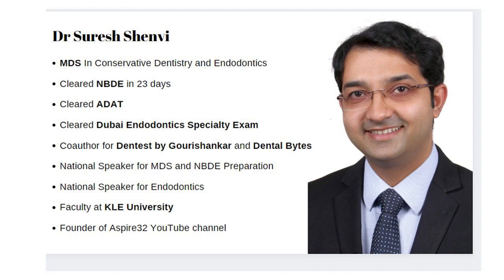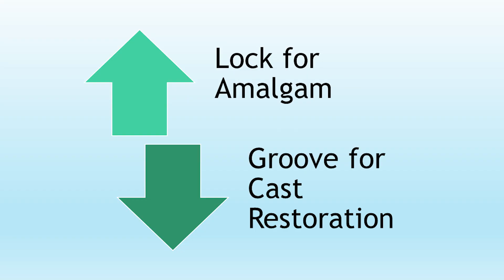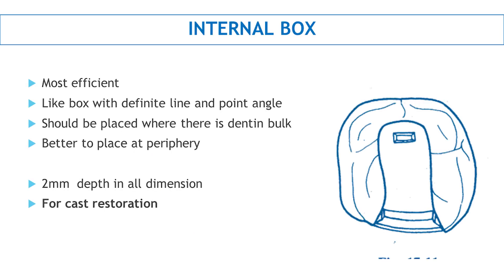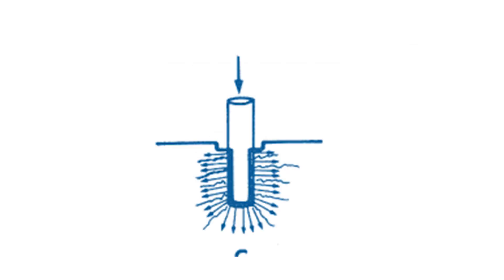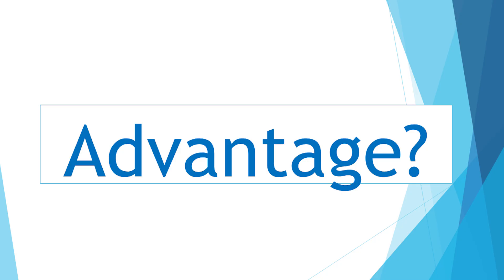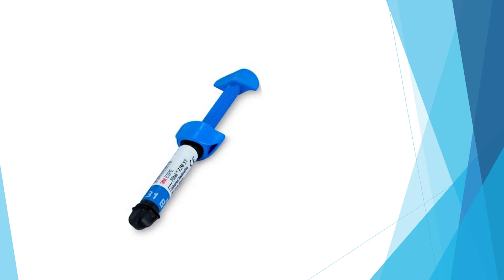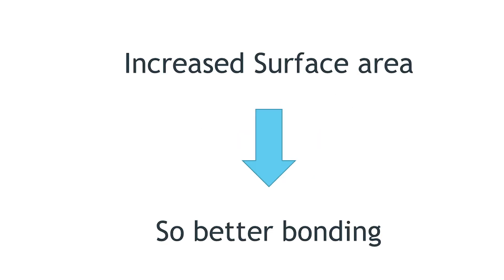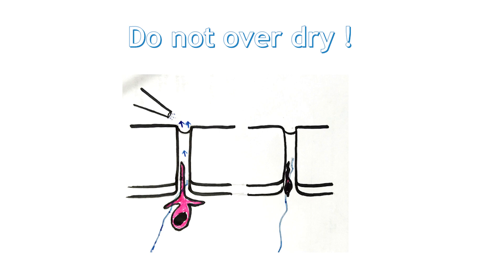Secondary Retention and Resistance Form | Fundamentals of tooth preparation | Operative Dentistry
Secondary Retention and Resistance form are an important part of the Fundamentals of Tooth Preparation from operative Dentistry and includes Grooves, locks, Skirts, Collars, Coves, Bevels. This video also includes other steps too. This last part ends the ongoing series on Fundamentals of tooth preparation of the Dental educational video on Aspire32. Easy dentistry at Aspire32 helps grasp such topics of Dentistry in the simplest possible way for dental students and dentists. Fundamentals of tooth preparation sturdevant is made easy for you in this video.